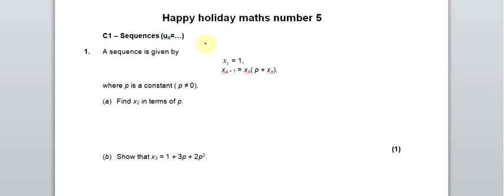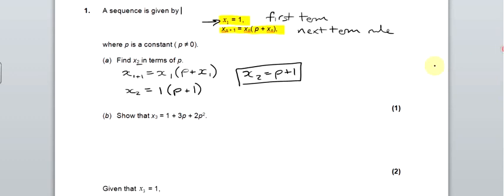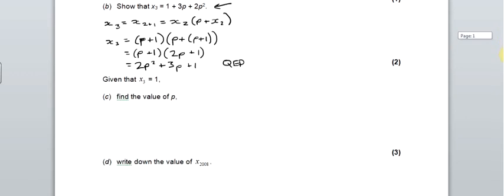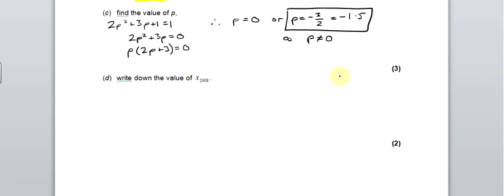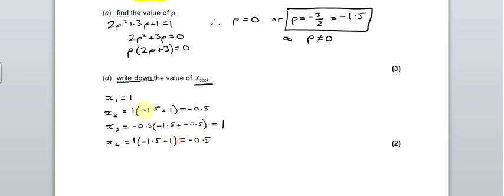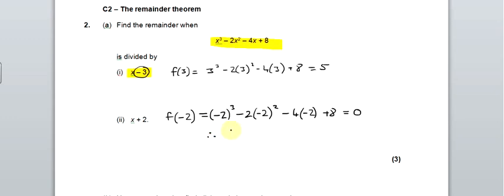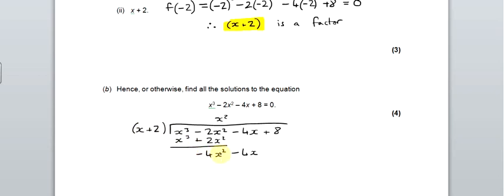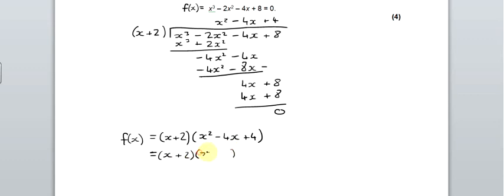5 - AS holiday revision